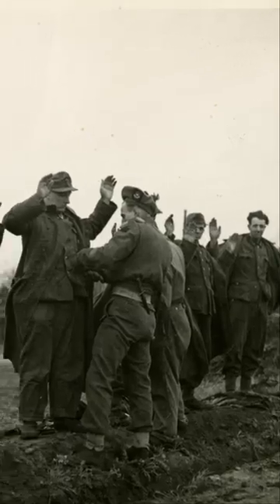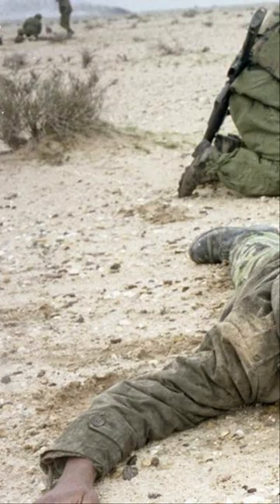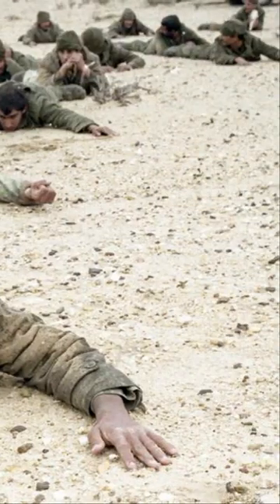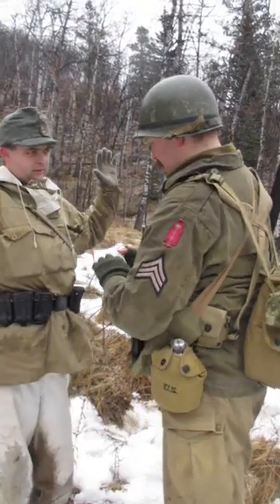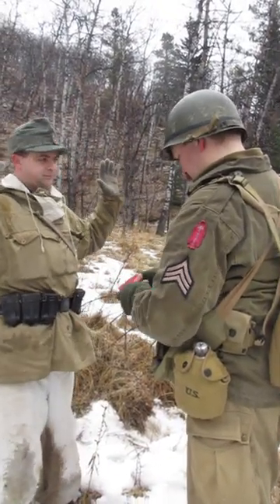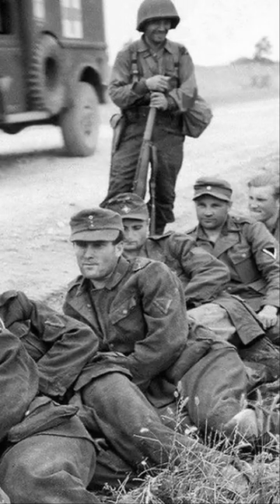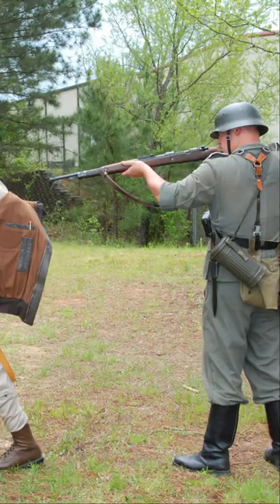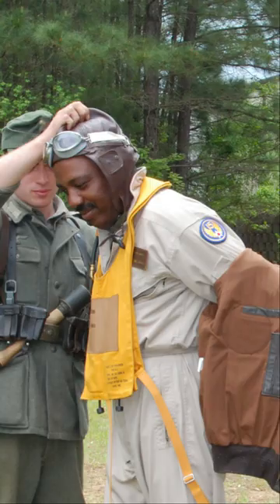WWII Reenactment Tips: Searching POWs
From the @HandGrenadeDivision channel

Image of "Iraqi POWs, 1991" from Stars & Stripes
Image of Tuskegee Airman by MSgt Stanley Coleman, USAF Public Affairs
Photographed at Dobbins Air Reserve Base, Georgia, 3 May 2009.

"Soviet Execution" video recorded at World War 2 Days, 8 Sep 2018, Dellwood Park, Lockport, Illinois

Other reenactment footage courtesy
First Special Service Force Living History Association, Alberta

More information on the German Army in general, and the 65th Infantry Division in particular, can be found and @HandGrenadeDivision